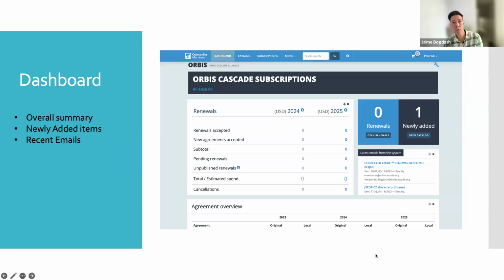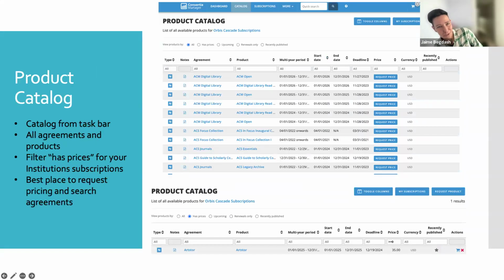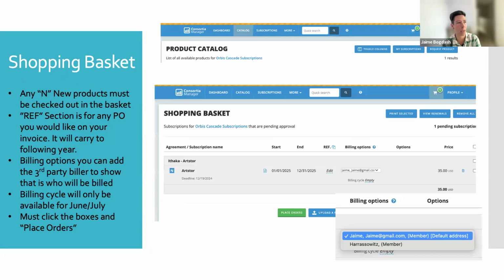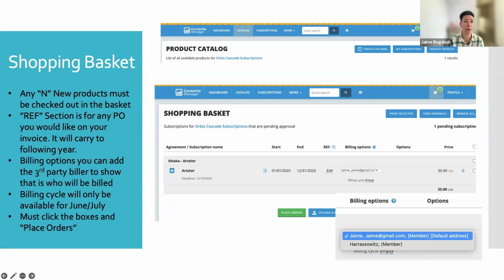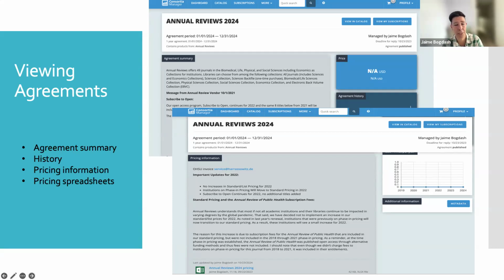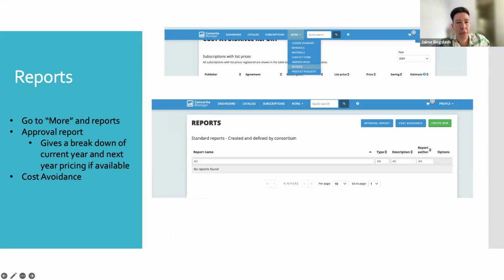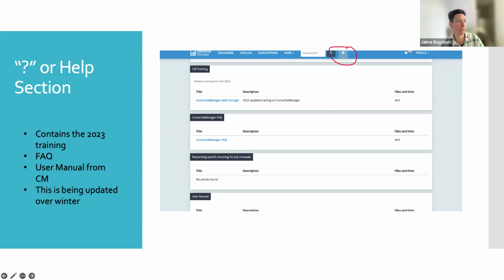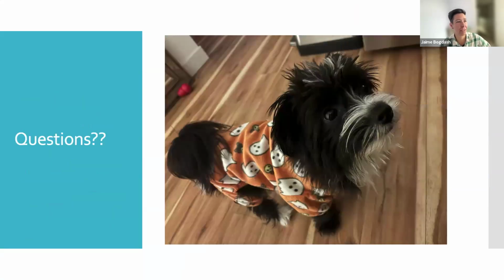Introduction to Consortia Manager SCTS Days 2024